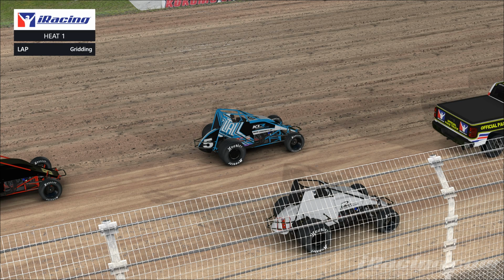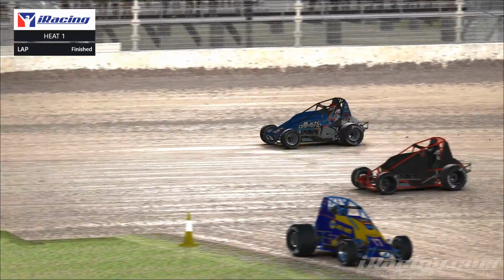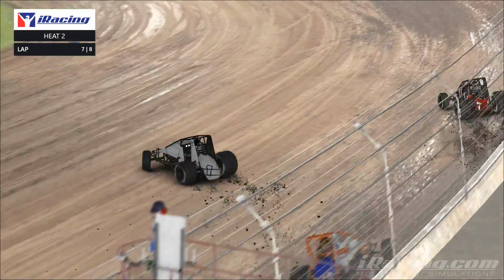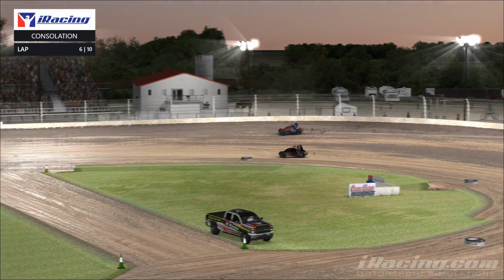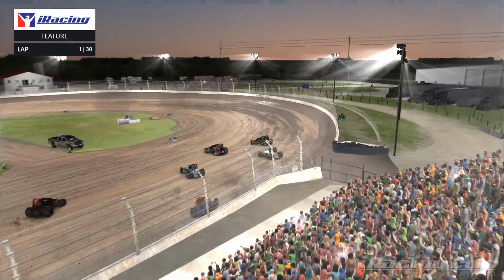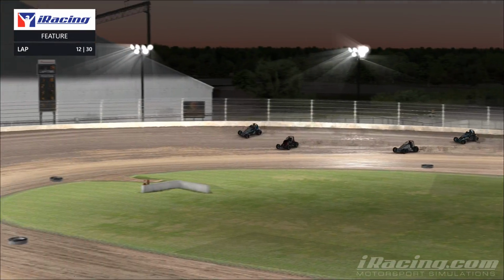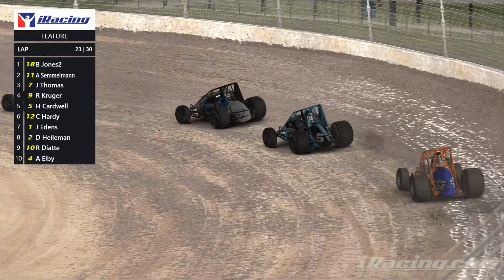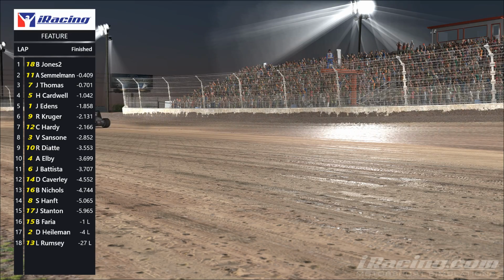USAC eSports - Kokomo - iRacing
19 cars for 18 spots in the USAC qualifying series